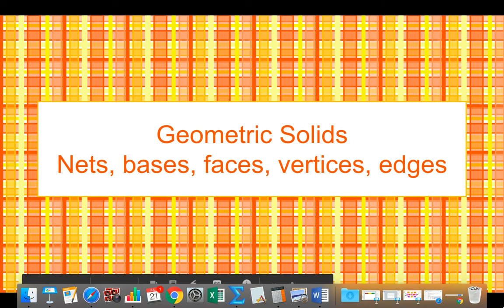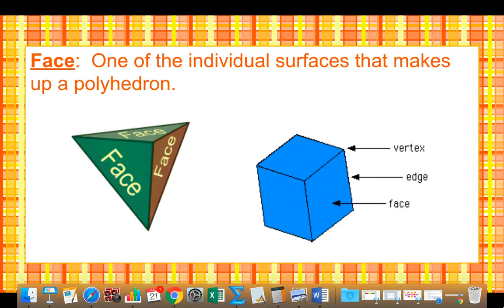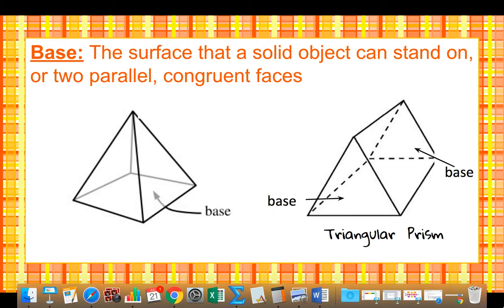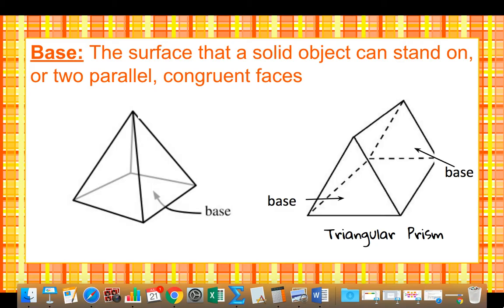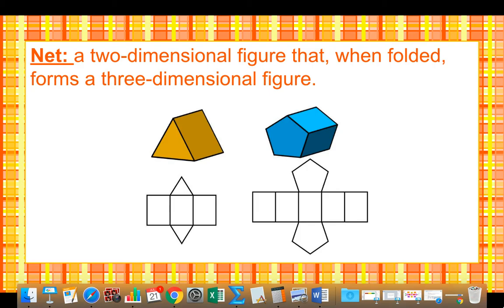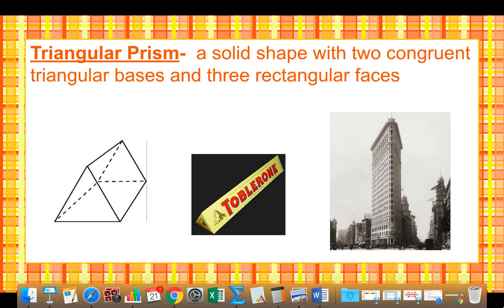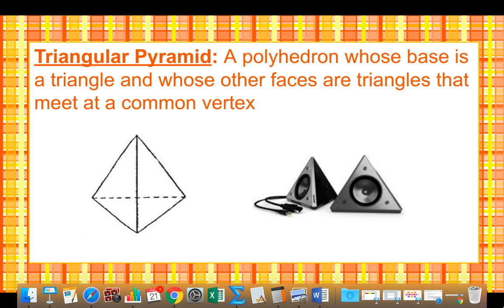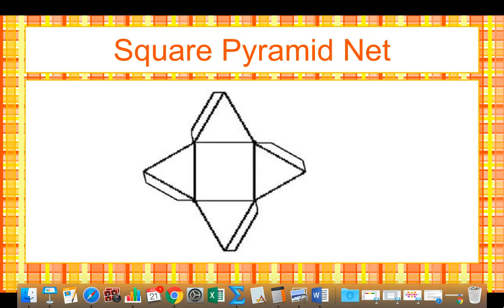3D Geometric Solids Vocabulary